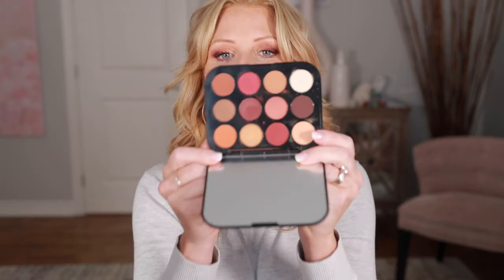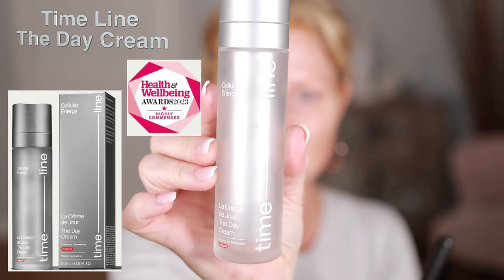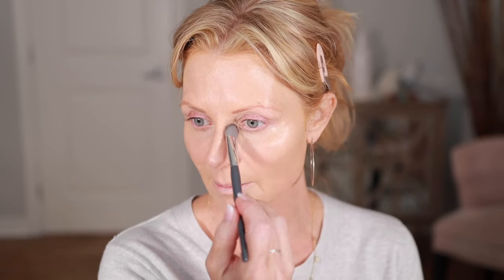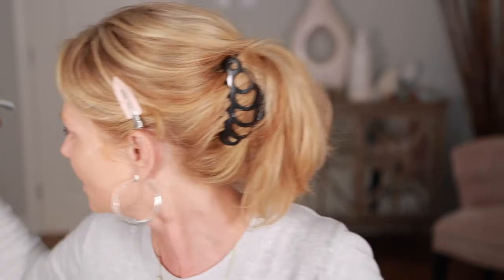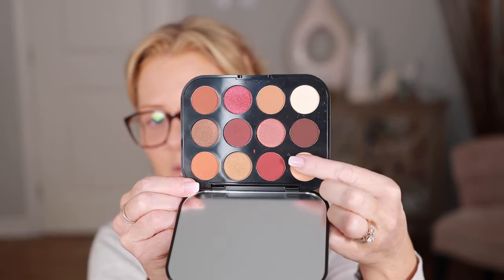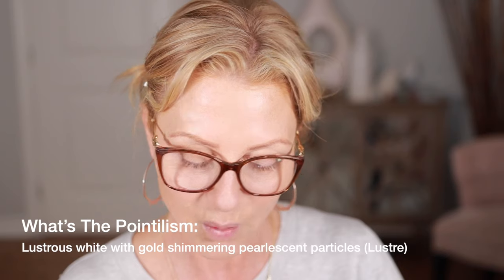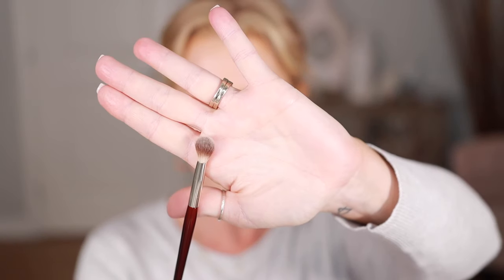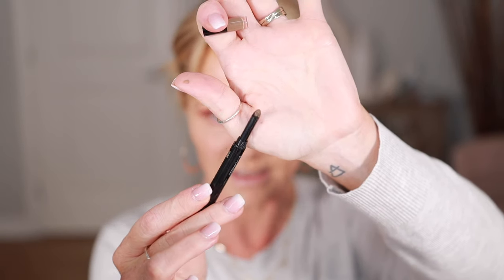Fiery Fall Makeup Look, OVER 50, MAC, ABH, HAUS LABS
In today's video, I'm diving into the rich and fiery hues of the MAC "Future Flame" 12 pan eyeshadow palette to create a stunning fall makeup look that will turn heads. Whether you're a makeup enthusiast or just love a bold autumn look, this tutorial has something for everyone!

I'll walk you through the steps to achieve a striking eye makeup look that's perfect for the fall season. I'll be using the "Future Flame" palette by MAC Cosmetics to create a fiery and mesmerizing blend of shades that will make your eyes pop.

For all you fabulous ladies over 50, I'll also be sharing my go-to concealer that not only provides fantastic coverage but is also specially formulated to enhance mature skin.

0:00 - Intro
1:48 - MAC Studio Radiance Serum Foundation
3:15 - Haus Labs Concealer
4:57 - Eyeshadow
13:05 - Huda Beauty One Coat Wow
15:09 - Laura Mercier Highlighter
16:46 - Lips ABH
17:55 - Outro

Amazon CA -
Amazon US -

MAC CA
MAC US

MAC Shape & Shade Brow
MAC US

MAC Blush Mocha
MAC US
MAC CA

Laura Meecier

Laura mercier Rose Loose Powder 🤦‍♀️